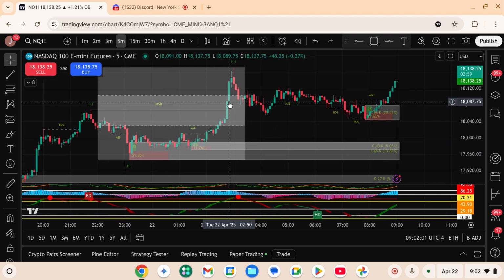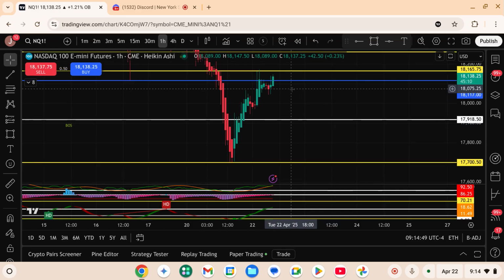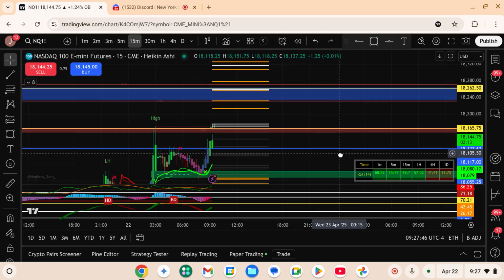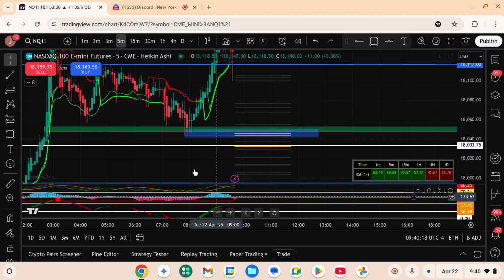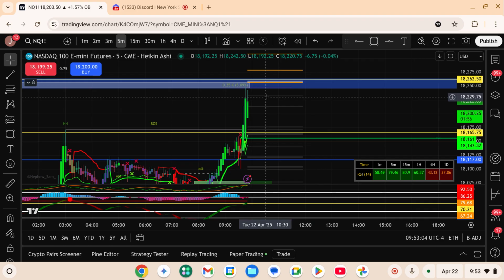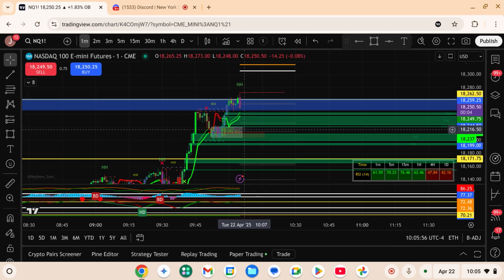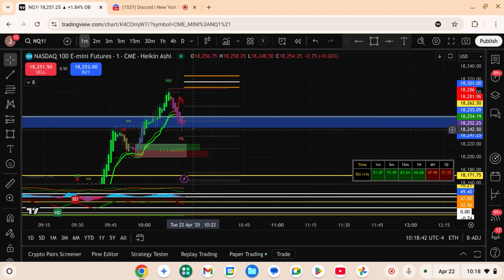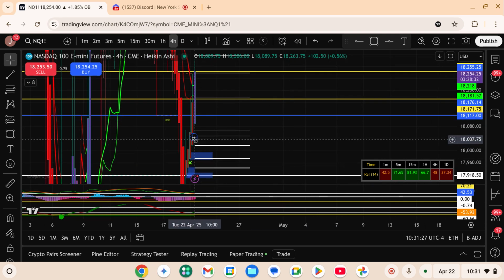how I trade NQ using market structure step by step breakdown and became profitable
how I trade NQ on a day to day basis with structure